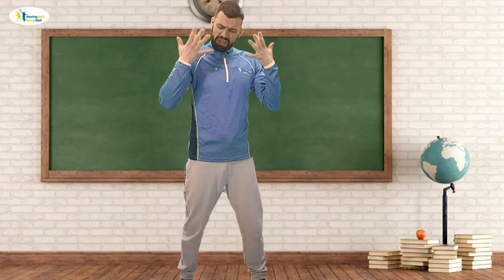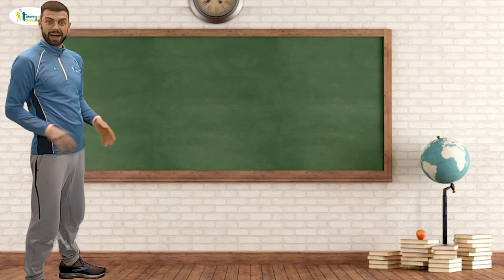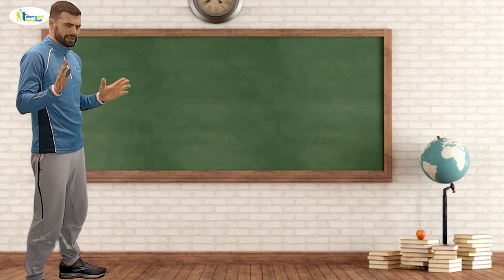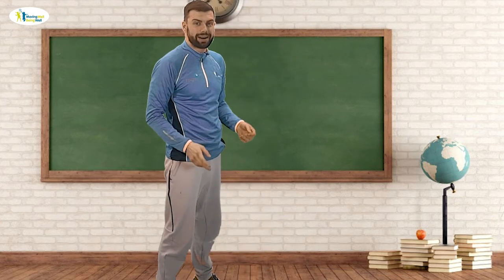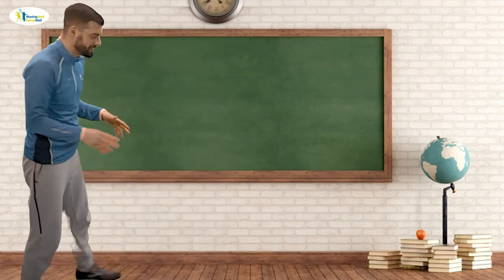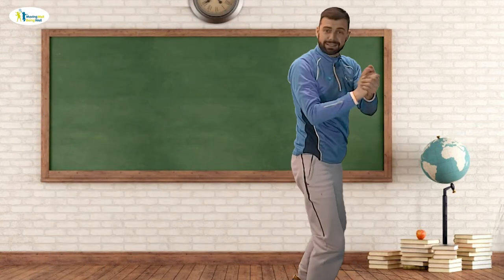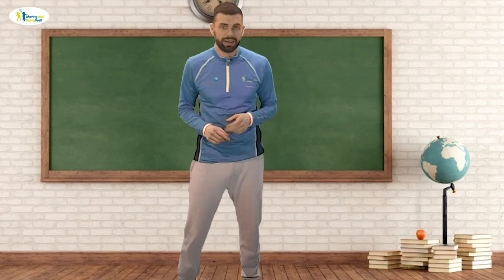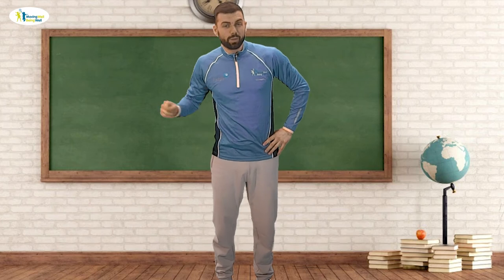MWBW Horizontal Jump - Level 3 - Flying Fish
This video series is to help children progress and develop their fundamental movement skills, in this case the Horizontal Jump.

The levels designate how difficult the skill is, with level 1 being the easiest and usually an introduction to the skill. The videos get progressively more difficult as the numbers go up, with level 6 being the most difficult.

Key teaching points for the Horizontal Jump:
1. Crouch before jumping. Arms swing behind the body before jumping
2. Jump off two feet. Arms swing forward and upward
3. Land on two feet
4. Bent knees when landing

The Moving Well-Being Well project is a collaboration that began in 2017 between DCU’s School of Health and Human Performance, the Insight SFI Research Centre for Data Analytics, the GAA and Dublin GAA. The project’s goal is to help address the growing physical inactivity problem emerging in Irish society, particularly amongst school children.

The team was also delighted to collaborate with the PDST PE team on these resources. The resources here are in addition to the already extensive suite of supports the GAA offers to primary schools and coaches.